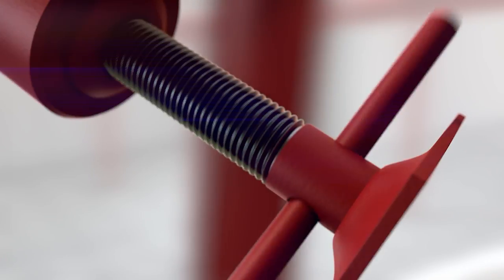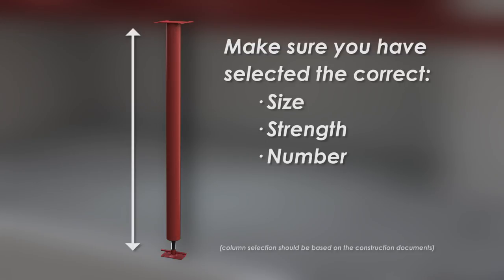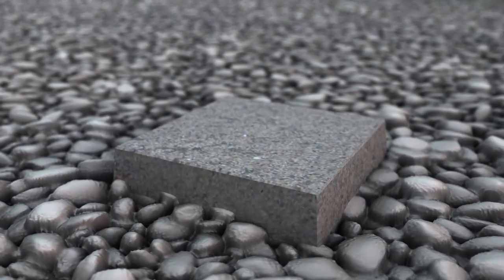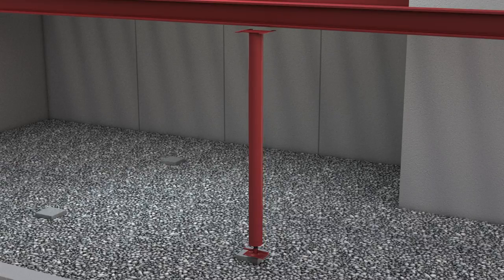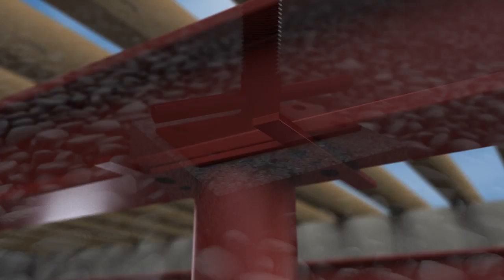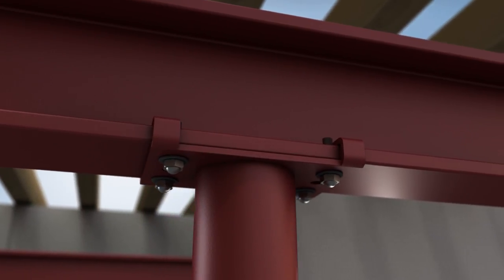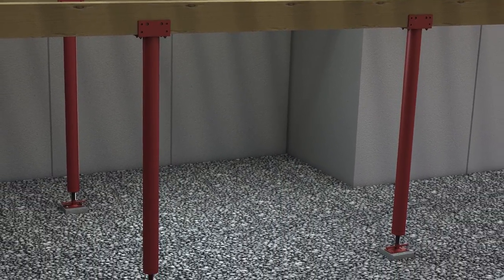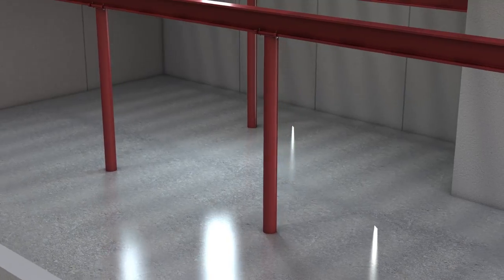Tiger Brand Adjustable Steel Columns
Adjustable Steel Columns are designed to be a permanent building column. Designed for new home construction. Constructed of durable steel for safety and stability. Poured concrete locks column in place.